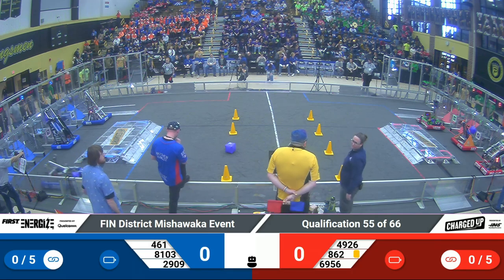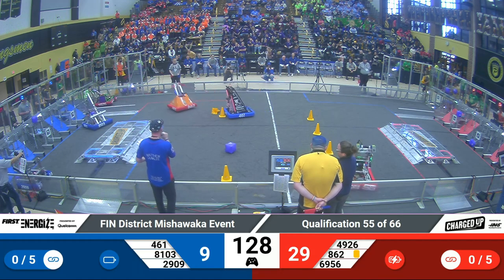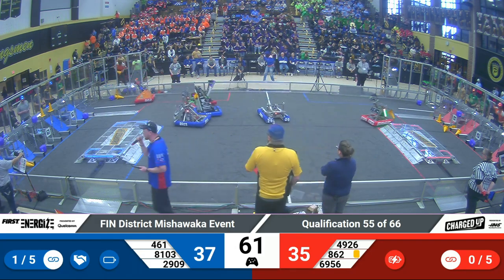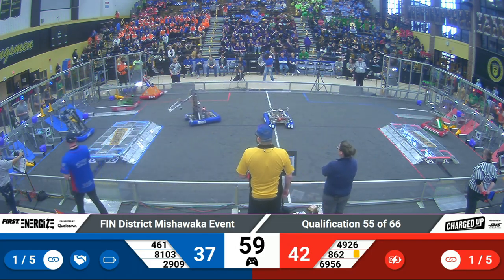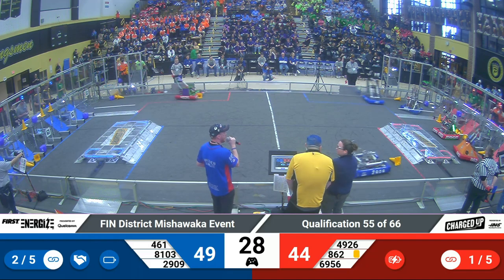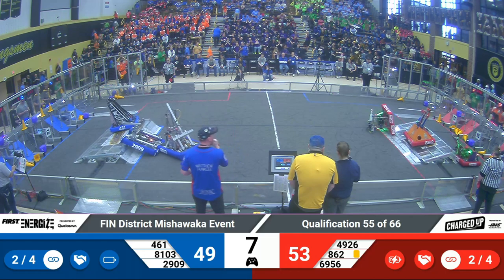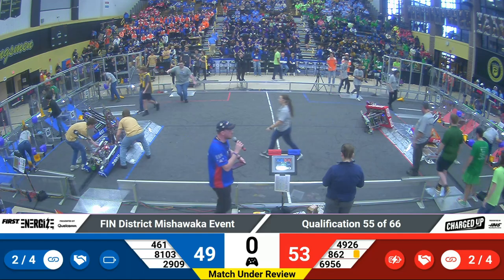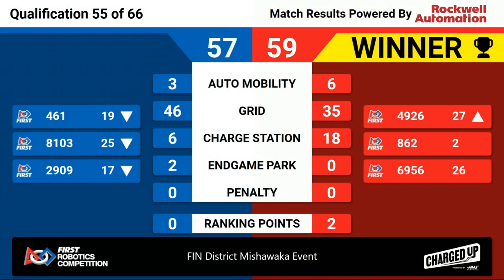2023 FIN Mishawaka District Quals 55